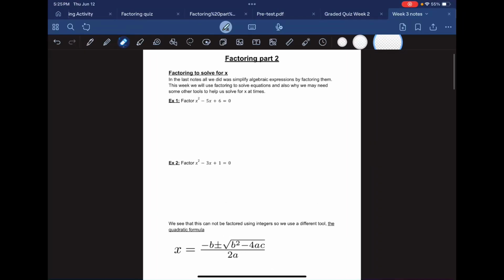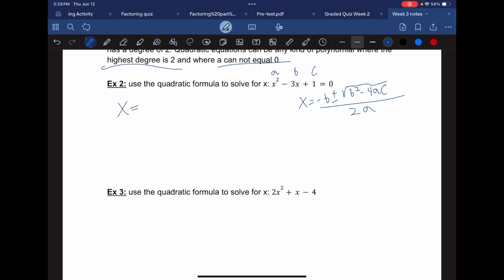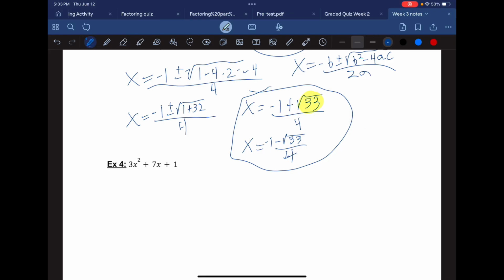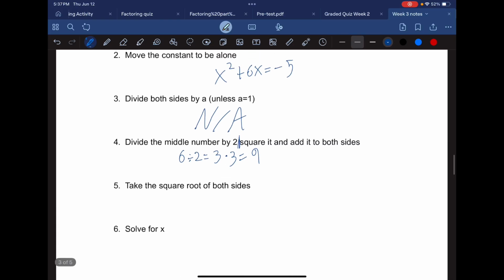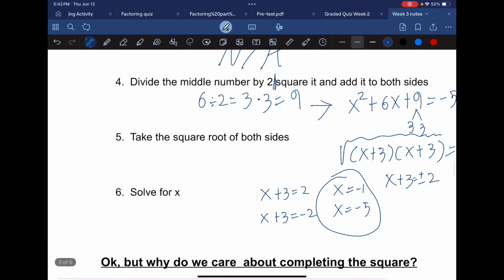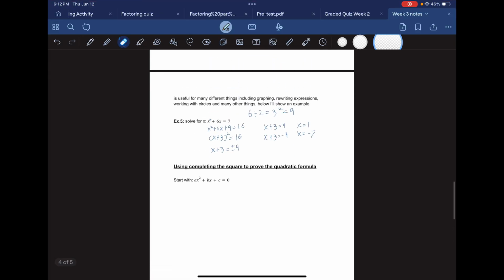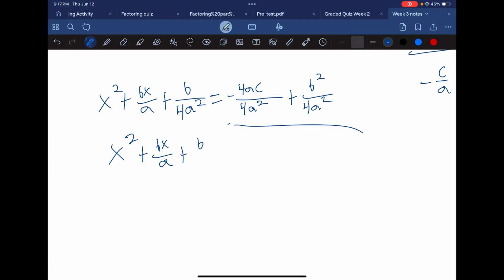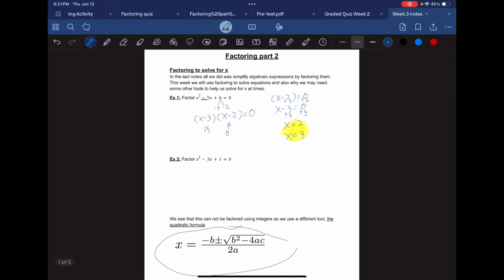Factoring part 2